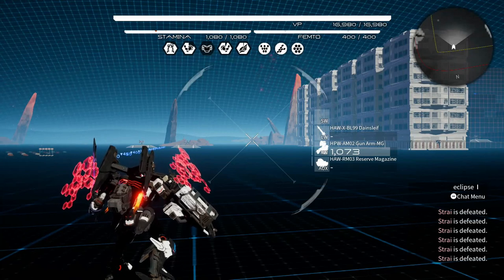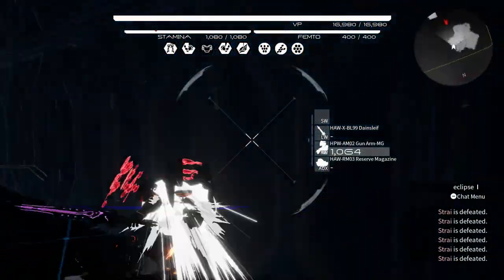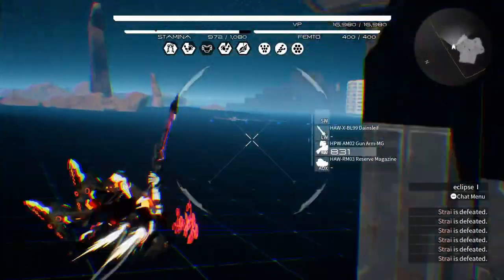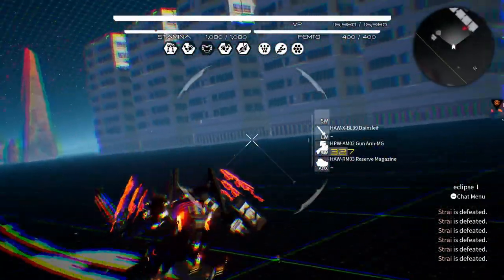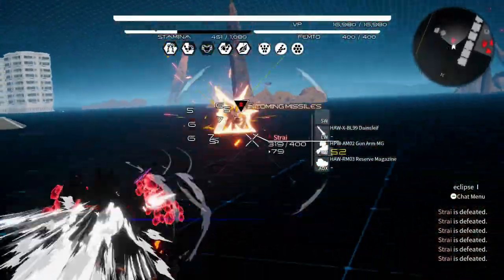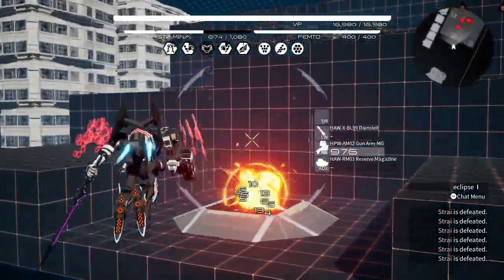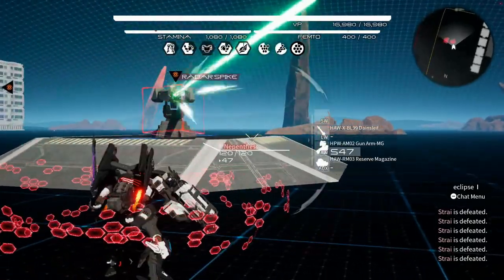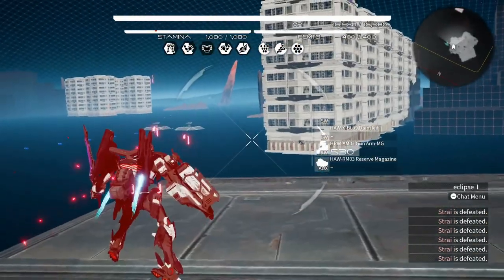Daemon X Machina Tips For PVP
Did I Say "Machino"?